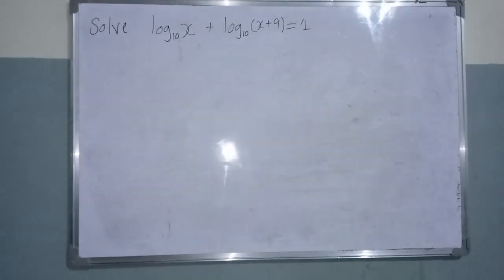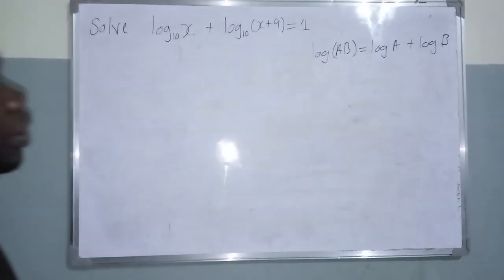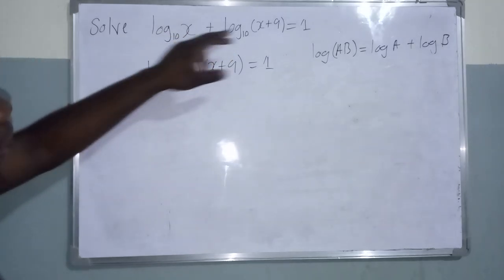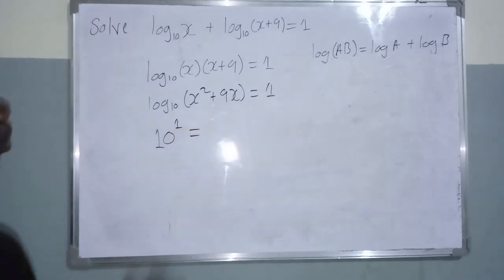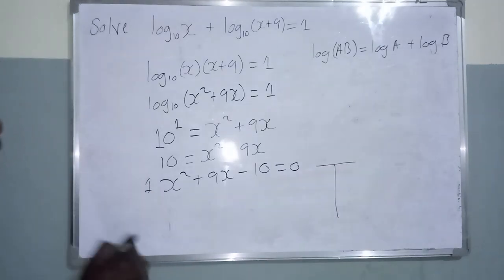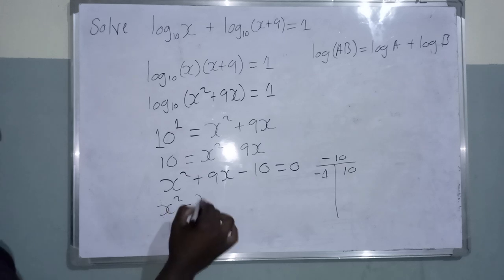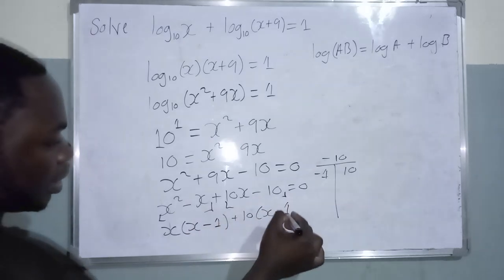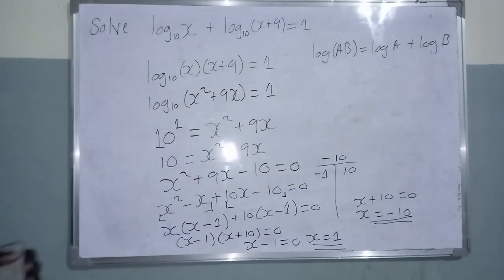Solving logarithmic equations with the same base